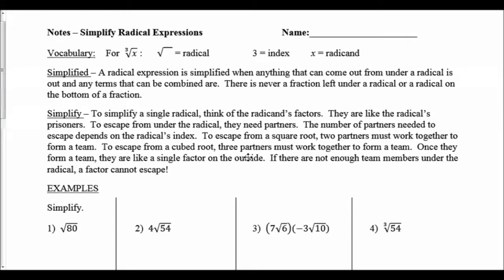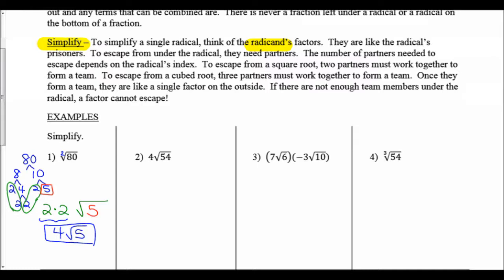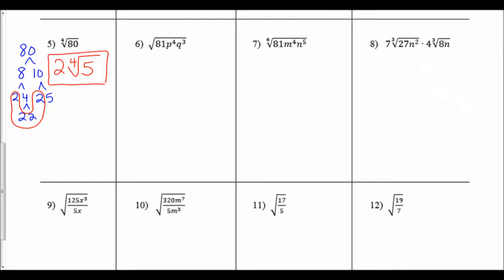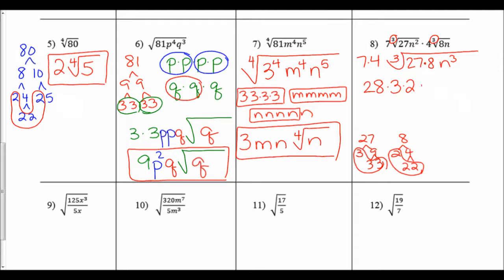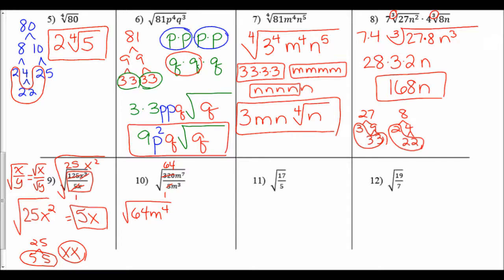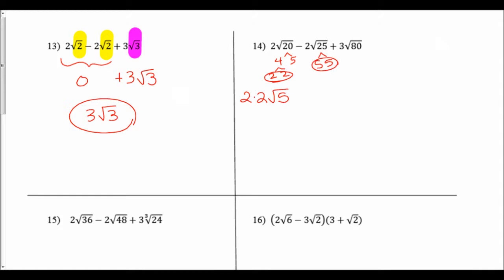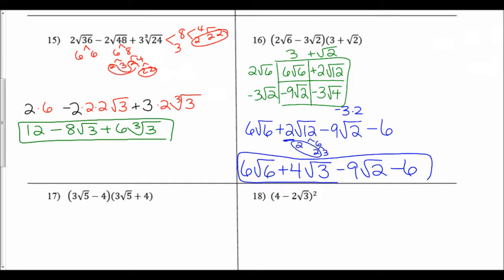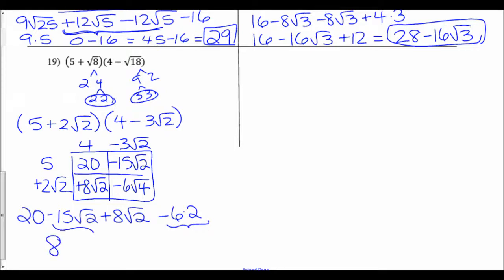Notes Simplify Radical Expressions